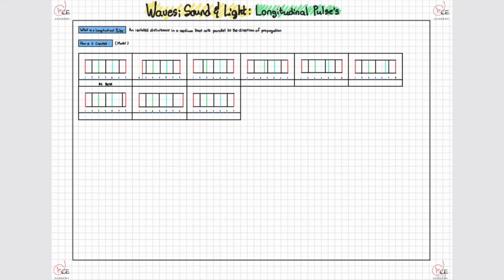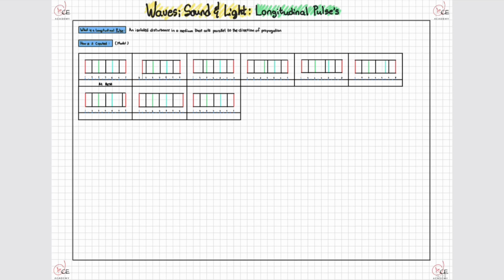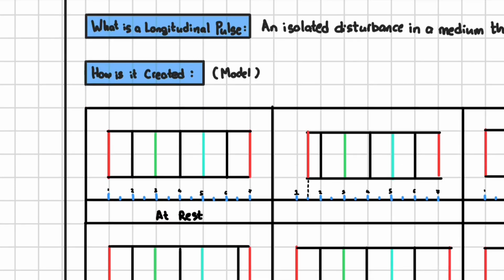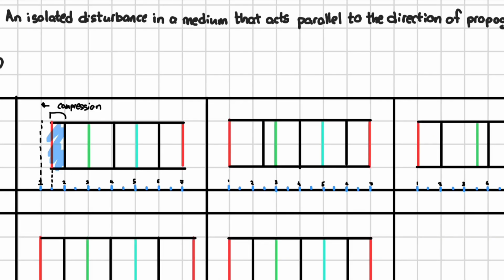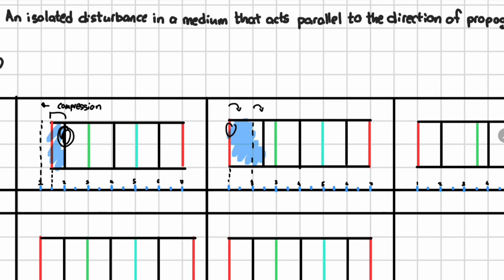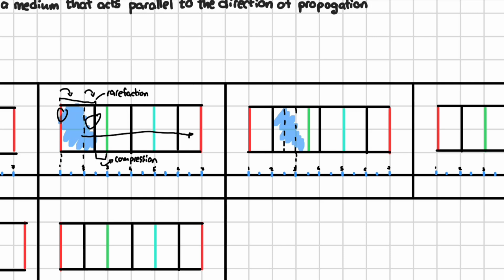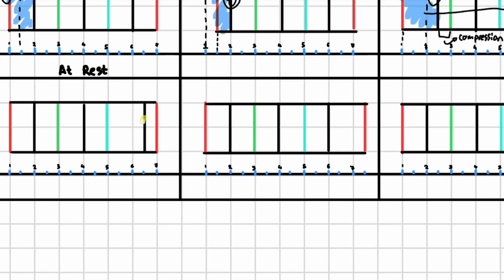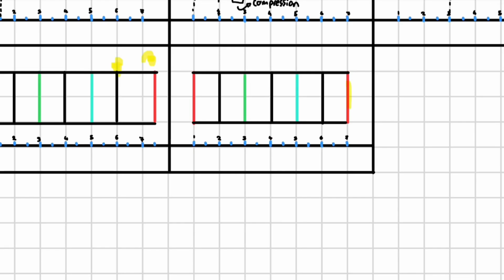Grade 10 Waves Sound & Light video 5 - Longitudinal Pulses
In this video I demonstrate how a longitudinal pulse is created, and how it propogates through a medium